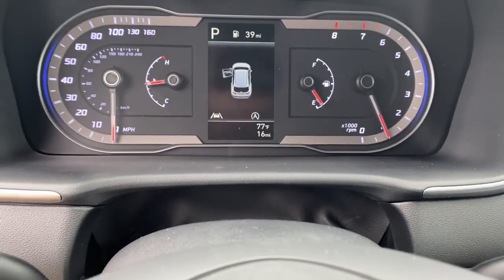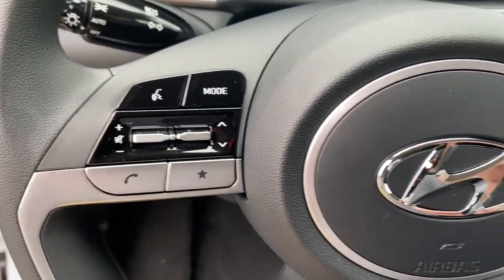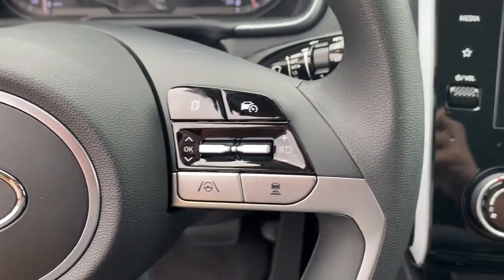2022 Hyundai Tucson Bessemer, Northport, Hoover, Tuscaloosa, Birmingham, AL 3893H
QUARTZ WHITE New 2022 Hyundai Tucson available in Tuscaloosa, Alabama at Tuscaloosa Hyundai. Servicing the Bessemer, Northport, Hoover, Birmingham, AL area.

Tuscaloosa Hyundai
3831 Hargrove Rd E

Give us a call. We want to EARN your business. If the rebate for Dealer Choice or Hyundai standard financing is larger then the retail bonus cash we used the Dealer Choice or Hyundai standard rebate. You must finance with Hyundai with approved credit. For more information a price or payment quote or if you do not see what you are looking for call us .We want to earn your business. And we sincerely appreciate the opportunity.We are the EXCLUSIVE home of the Million Mile Warranty! Nowhere else in America can you buy a new car and get 1000000 miles of warranty at no additional charge! Our philosophy is simple we want to earn your business the right way the first time. We offer a plethora of finance and lease options to suite the needs of every consumer. All prices after national rebate plus tax title and fees. NO GAMES NO GIMMICKS!We do not include other rebates such as active duty military ($500) valued owner college grad etc in our sale prices. A lot of dealers do this to make the price seem lower than it actually is - because not everyone will qualify for those incentives! We offer a straight forward pricing philosophy that makes it easy to pick out the new Hyundai you want. If you qualify for any other current incentives then you pay less!NO GAMES NO GIMMICKS!We have one of the largest new inventories in the southeast on the ground and ready for delivery. So give us a call. We want to earn your business. And we appreciate the opportunity.